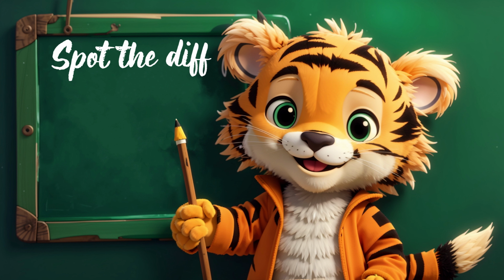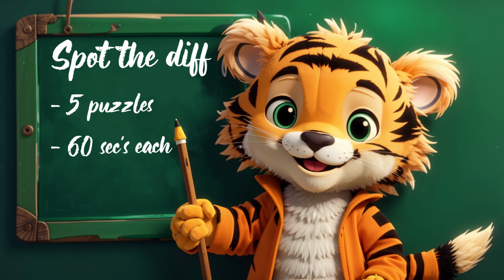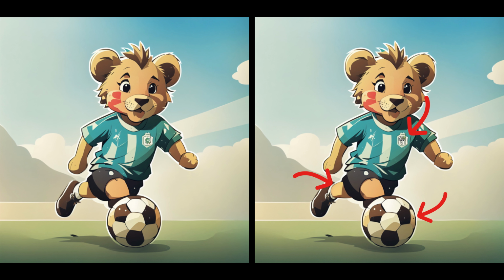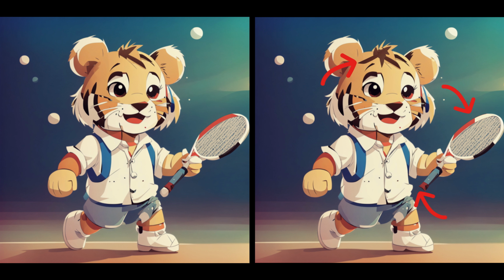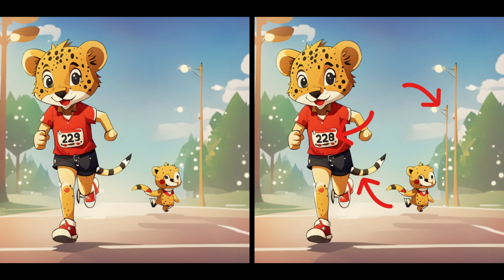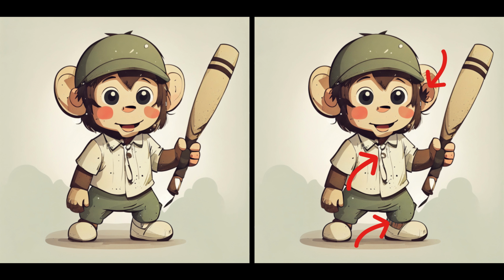Spot the Difference Challenge #4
00:00 - Intro
00:25 - Puzzle 1
01:45 - Puzzle 2
03:05 - Puzzle 3
04:25 - Puzzle 4
05:45 - Puzzle 5

Welcome to the ultimate Spot the Difference Challenge! In this exciting series, we present two seemingly identical images side by side, but don't be fooled – there are subtle discrepancies waiting to be discovered! Can you spot them all?